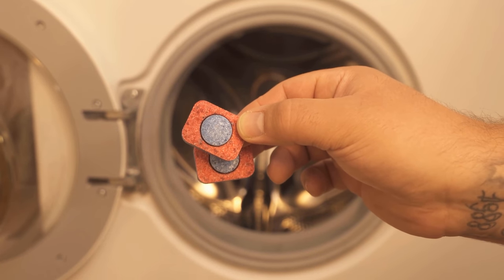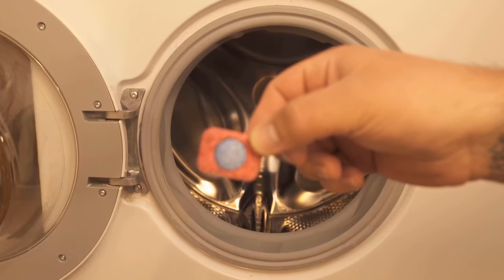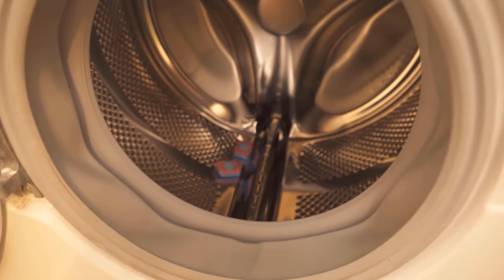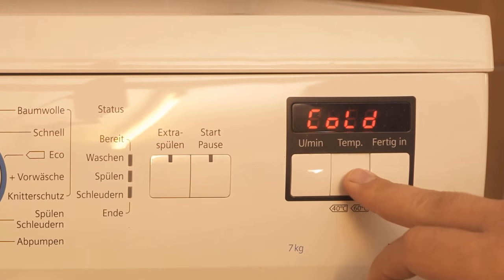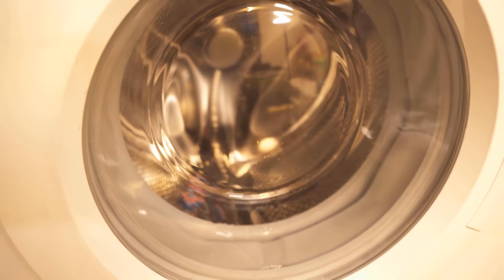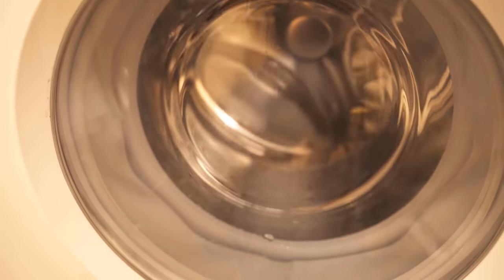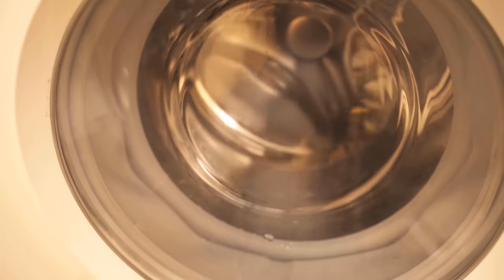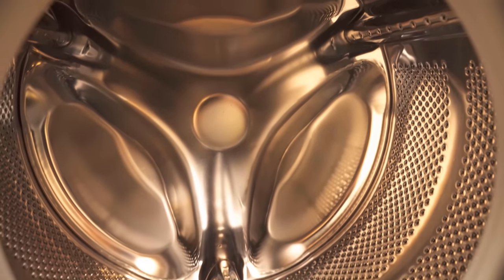🦊 THROW Dishwashing Tabs in your Washing Machine and WATCH WHAT HAPPENS 💥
Have you ever put dishwasher tabs in your washing machine? - Here I show you why you should!

Of course you use your washing machine regularly and it always gets your clothes nice and clean. But residues of fabric softener and detergent ensure that the washing machine gets dirtier and dirtier over time. Bacteria can also spread in the washing machine. If you also wash regularly at low temperatures, these bacteria and germs are also not killed. This can sometimes cause your laundry to start to stink. And what you can do about it, I show you in this video.

Because all you need to clean your washing machine are dishwasher tabs. With the tabs, you can do a drum cleaning. In addition, we wash at a very high temperature, so that germs and bacteria no longer have a chance. So you should throw two dishwashing tabs into the washing machine and let it run completely without washing. After that, the drum is cleaned and germs and bacteria are banned from your washing machine.

You should run such a cleaning every 1-2 months, depending on how often you use your washing machine. After that, your drum and your freshly washed clothes will no longer stink, but always smell fresh!